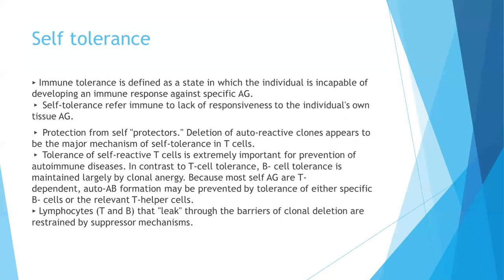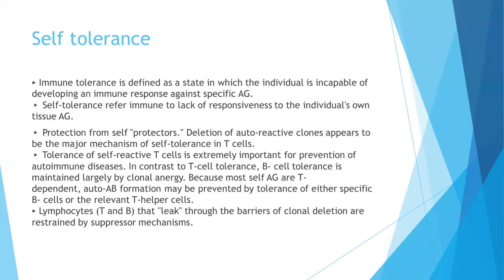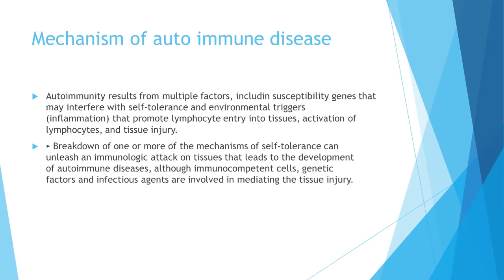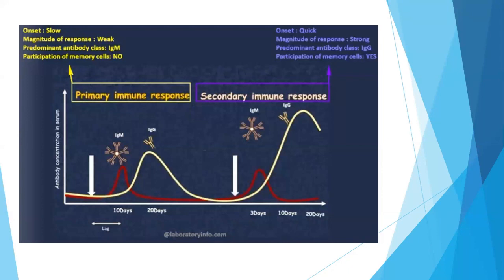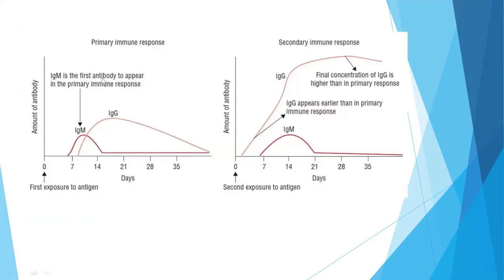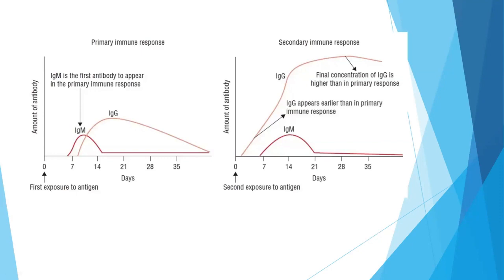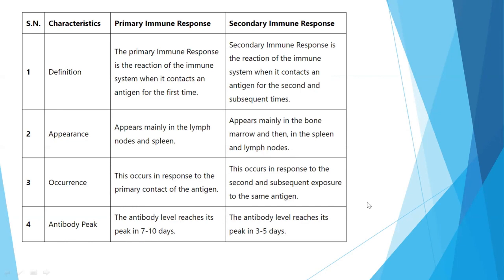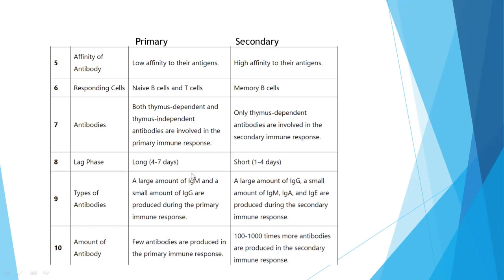Major Immune Responses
1. Immune Responses: The immune system responds to threats via two primary mechanisms - the innate (nonspecific) and adaptive (specific) immune responses.

2. Innate Immune Response: This is the immediate, generalized defense system against abnormal particles or pathogens. It includes physical barriers (like skin and mucous membranes), cellular responses (like phagocytosis by neutrophils and macrophages), and signal proteins (like cytokines and interferons).

3. Adaptive Immune Response: This consists of specialized lymphocytes (B and T cells) and antibodies that recognize and destroy particular antigens, providing long-term immunity. It is subdivided into humoral response (antibodies) and cell-mediated response (T-cells).

Humoral Immune Response:

1. Definition: This response features antibody production by B cells in response to extracellular pathogens (like bacteria) or toxins.

2. Mechanism: B cells recognize antigens, ingest and process them, and present them on their surface using MHC II molecules. Helper T cells recognize the antigen-MHC II complex, stimulating B cells to proliferate and differentiate into plasma cells and memory B cells.

3. Key Concern: B cell or helper T cell deficiencies can significantly impair humoral immunity, increasing vulnerability to extracellular infections.

Cell-Mediated Immune Response:

1. Definition: This response features T cells addressing intracellular pathogens (like viruses, some bacteria), cancer cells, and foreign tissues.

2. Mechanism: Two main T cell subsets are cytotoxic T cells (kill infected cells or cancer cells directly) and helper T cells (assist other immune cells). Both recognize antigens presented by MHC I (on body cells) or MHC II (on antigen-presenting cells).

3. Key Concern: T cell deficiencies can cause severe combined immunodeficiency (SCID), which leads to susceptibility to numerous infections.

Disorders of Immune Response:

1. Allergy: An abnormal, overactive response to harmless substances (allergens) causing allergy symptoms.

2. Autoimmunity: When the immune system wrongly identifies body's own cells as foreign, leading autoimmune diseases.

3. Immunodeficiency: When the immune system is compromised or deficient, leading to frequent or severe infections.

Laboratory Matters:

1. Immunophenotyping (flow cytometry) – used to identify cell types based on the presence of surface markers.

2. Immunohistochemistry – uses antibodies to identify specific cells or antigens in tissues.

3. ELISA, Western blot – used to detect and quantify specific antigens or antibodies.

Treatment:

1. Vaccines – stimulate adaptive immunity against specific pathogens.

2. Immunomodulatory drugs – used to boost or suppress the immune response.

Key High-Yield Facts:

1. Th1 cells drive cell-mediated immunity and macrophage activation, Th2 cells promote humoral immunity.

2. Interferons have anti-viral effects; Interleukins are primarily involved in communication between leukocytes.

3. HIV primarily infects CD4+ T cells, leading to a severe depletion of these cells and the development of AIDS.

4. Hypersensitivity reactions: are a group of disorders characterized by immune responses that are excessive or inappropriate against antigens. For USMLE, be familiar with the four types (Type I-IV).

5. Autoimmune diseases can be systemic (like lupus) or organ-specific (like Hashimoto's thyroiditis). They often involve autoantibodies and are more common in women.